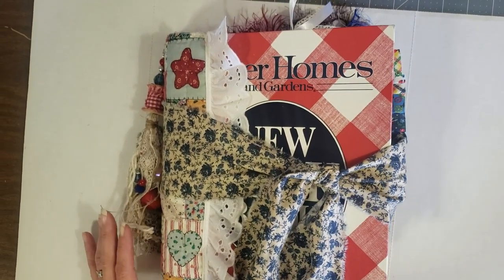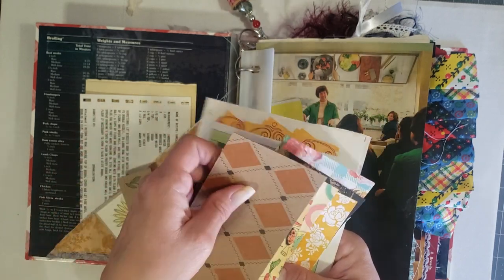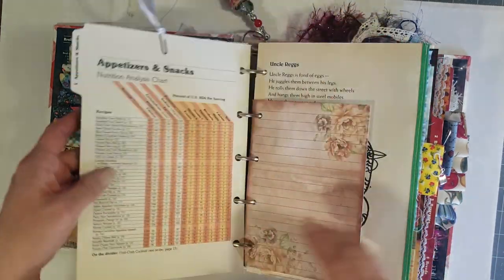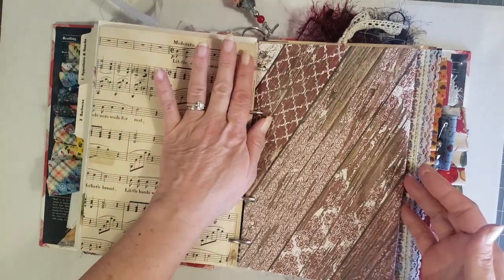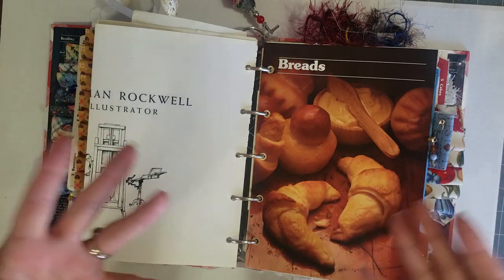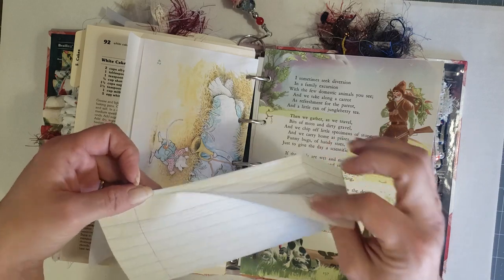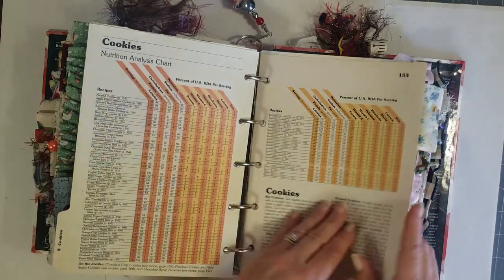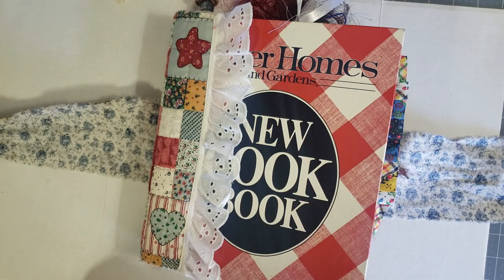Farmhouse style B H & G Ring Binder Journal